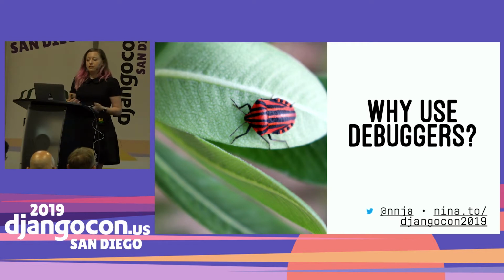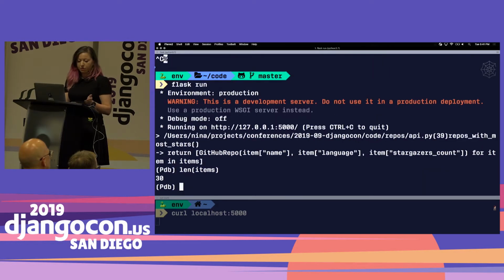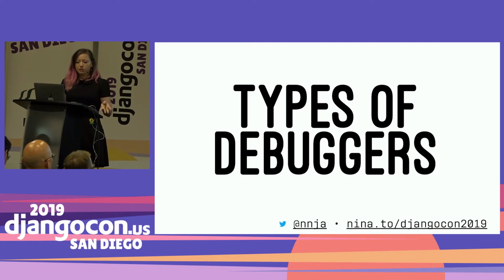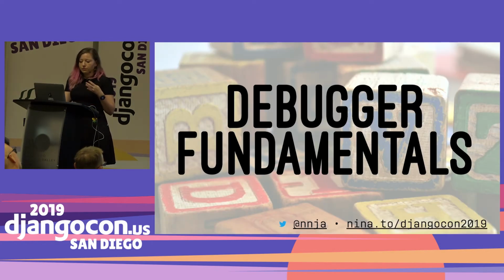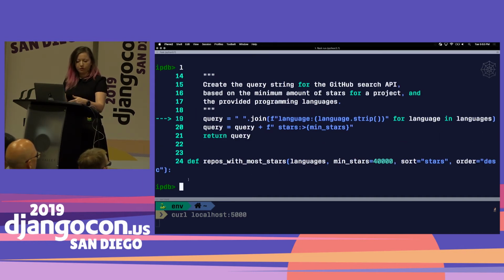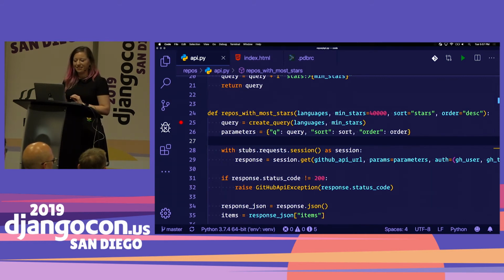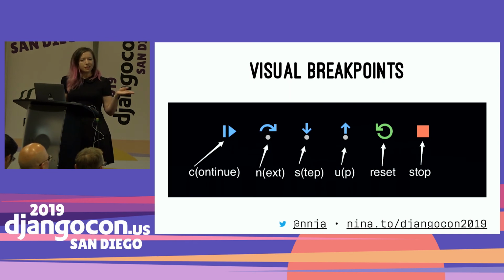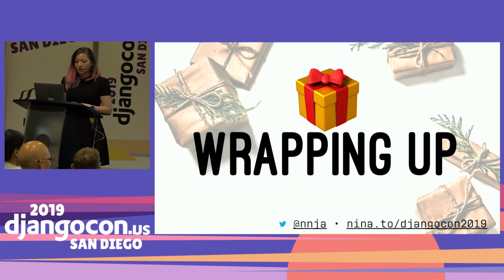DjangoCon 2019 - Goodbye Print, Hello Debugger! by Nina Zakharenko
Still debugging your code by using print? Learn how to level up your ability to troubleshoot complex code situations by using the power of a fully-featured debugger in this talk aimed at all levels of programming ability.

LINKS:
Follow Nina Zakharenko 👇